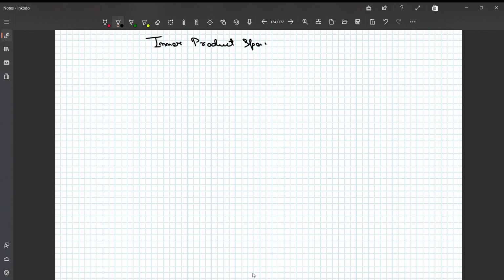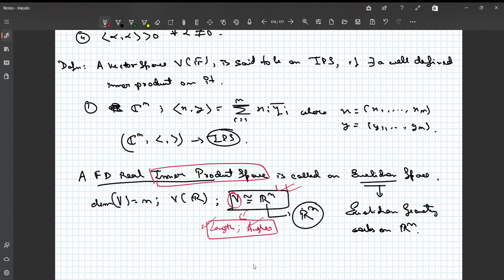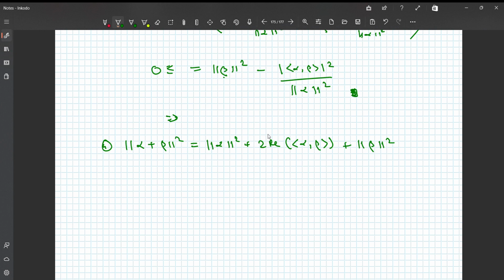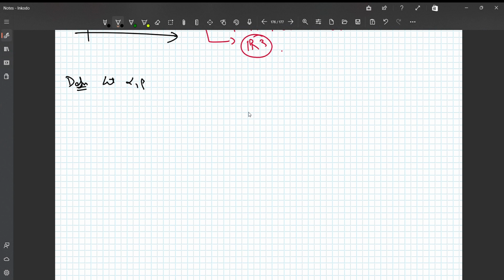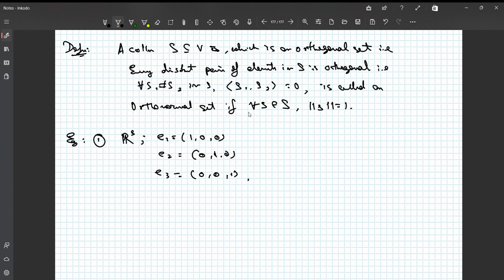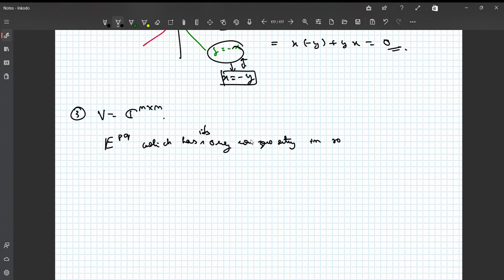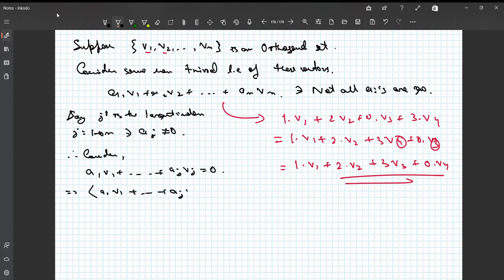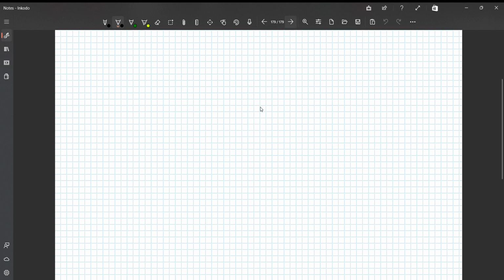INNER PRODUCT SPACES-2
in this lecture, we talk about what INNER PRODUCT SPACES are, how can we define a norm on them, and then we introduce the concept of orthogonality and geometric dimensions